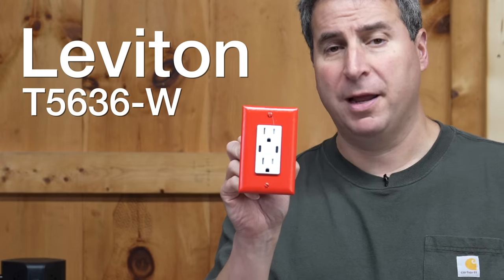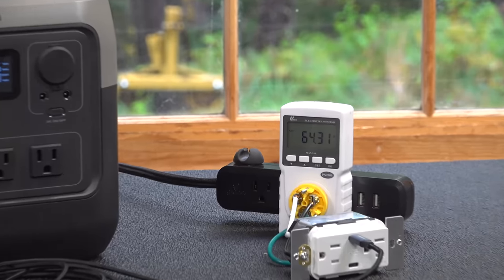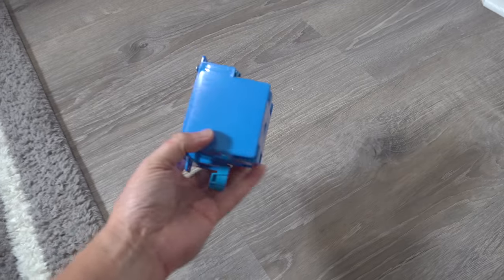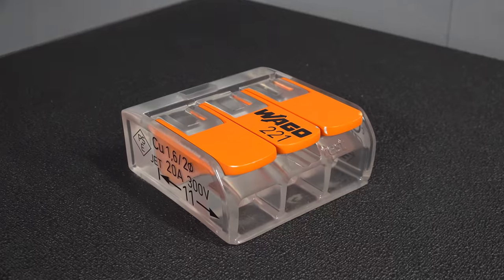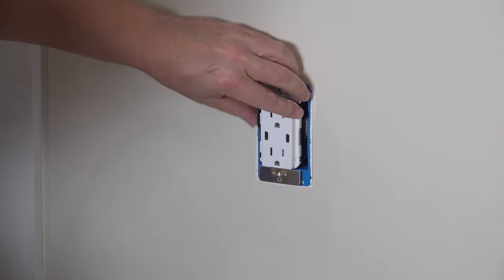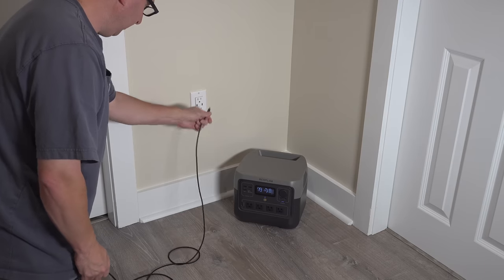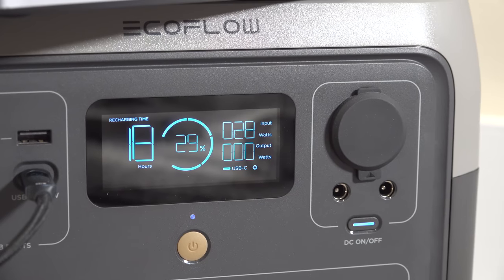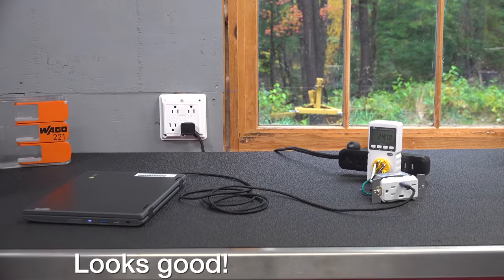Most Powerful USB Outlet you can buy that won't burn your house down - Leviton 60 Watt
Fast Charging 60 Watt in-wall USB Outlet were said to be impossible to make safely! I am excited to see that Leviton finally built one, the T5636-W is capable of safely charging devices up to 60 Watts I share how I installed mine & test the functions & measure standby power consumption to see if this thing is the real deal.

Stuff I used in the video:
Leviton 60 Watt USB Outlet
Wago 221 Connectors
LCD USB Power Cable
Knipex Wire Strippers
Fluke Power Tester
Plug in Power Meter
Wiha Screwdriver

⚡ Safety Update at 2:41 You should ALWAYS cut the hooks off & re-strip new wire, after reviewing the directions further I realized the way I did it was not correct ⚡

Electric Outlet they said was IMPOSSIBLE to make - 60 Watt USB Outlet TESTED